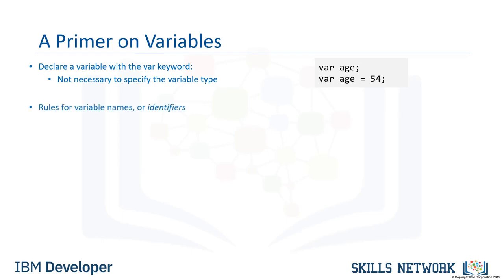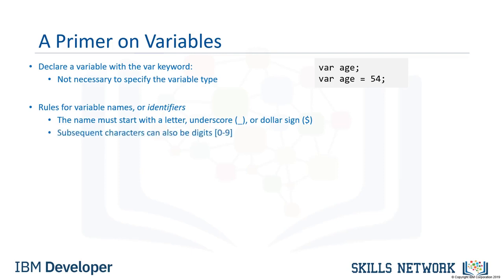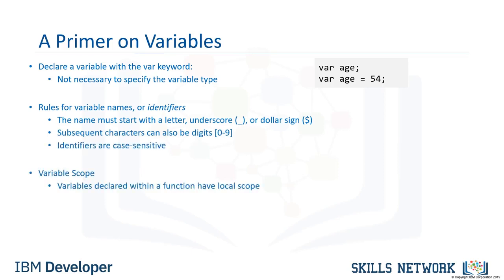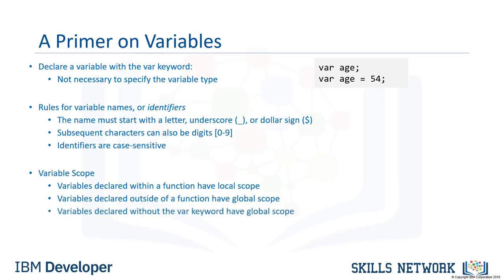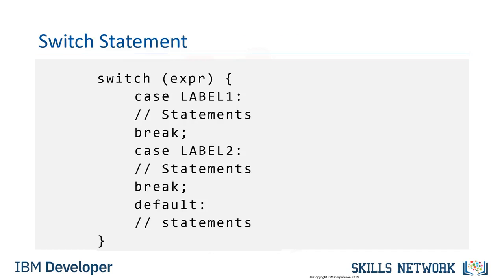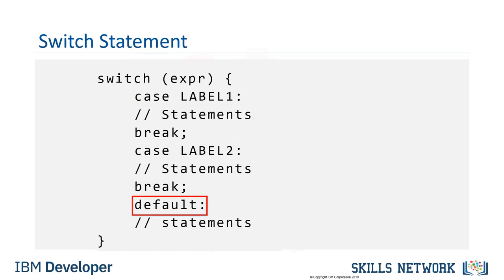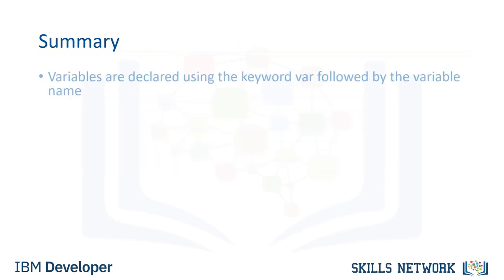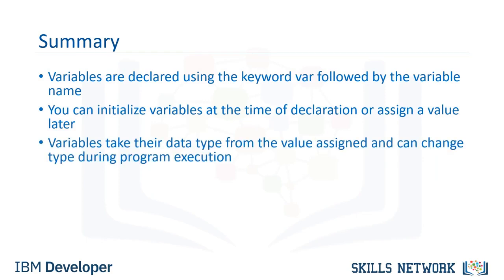I am new starts the Channel please subscribers and like I request you all the people and all the viz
I am new starts the Channel please subscribers and like I request you all the people my Channel the visit and subscribers newtech news# #💯💯💯💯💯💯✍✍✍✍✍✍✍